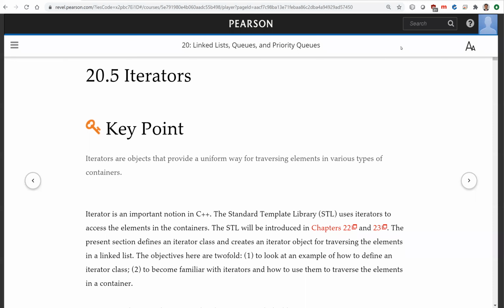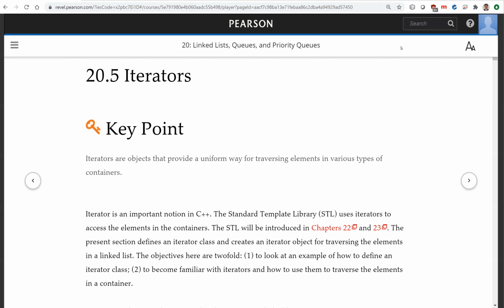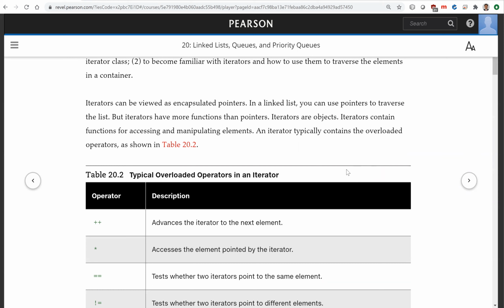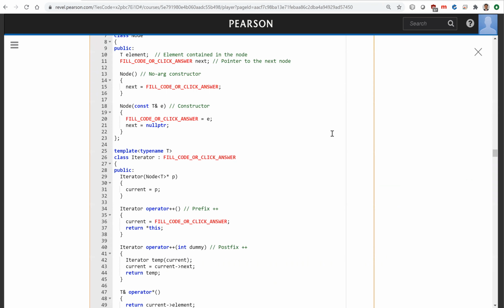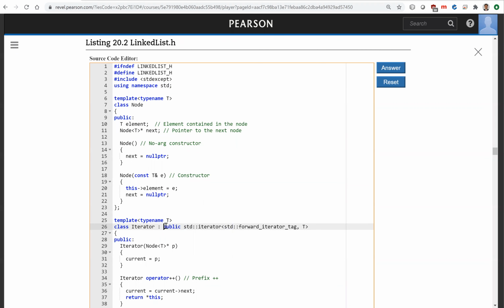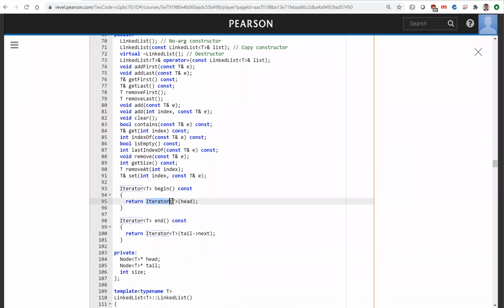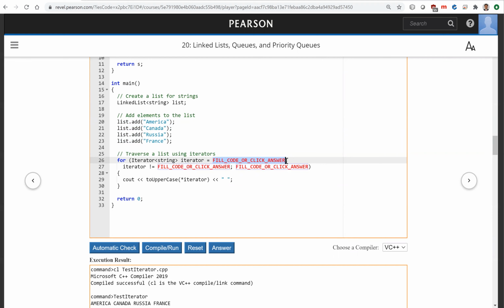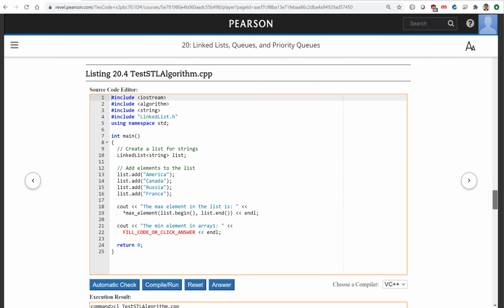Daniel Liang C++ Section 20.5